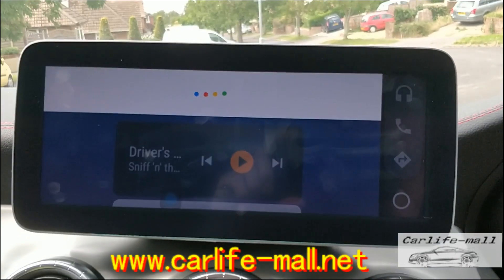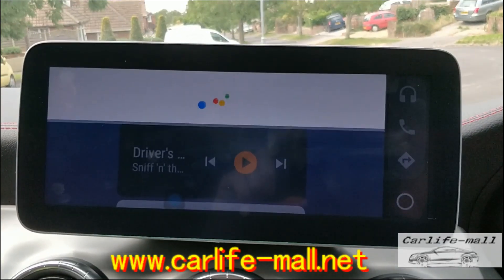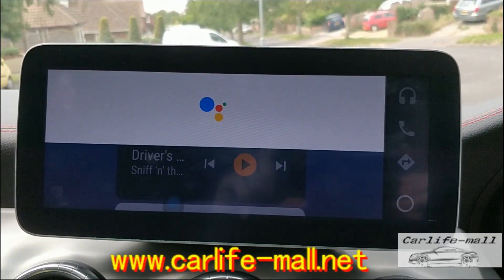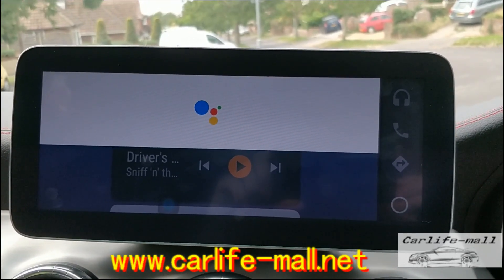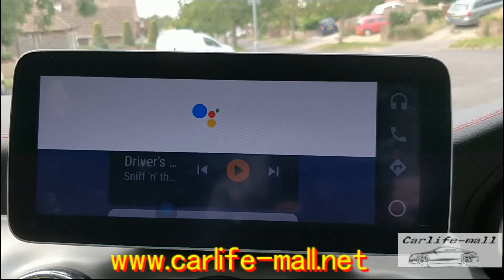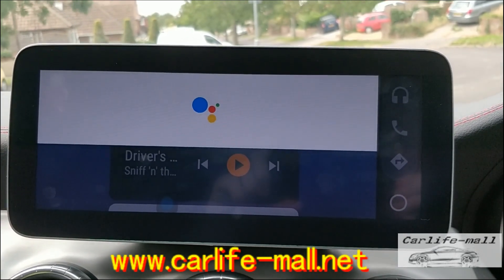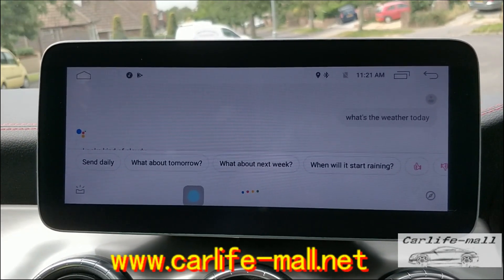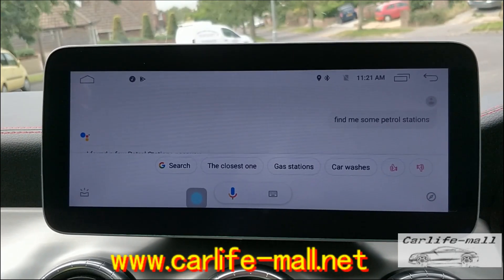how to use google assistant to benz adroid screen navigations and exploer functions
thx for client sharing this video, appreciate

this video clients said for 1280*480 screen, only if u download the android auto apk from google store[system will ask u download some other apks, just download it if u want to test this functions], then u can use android auto functions[no need buy android auto dongle], and google voice will works to some functions of screen, details check video